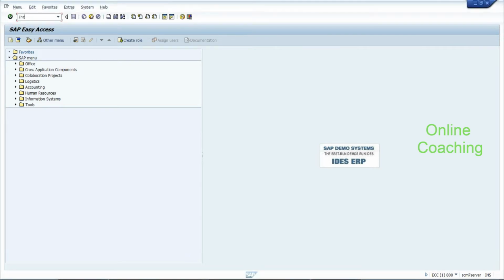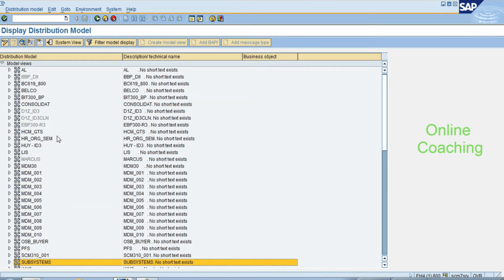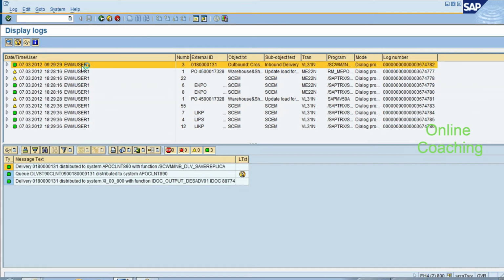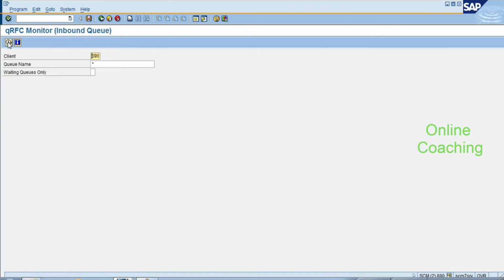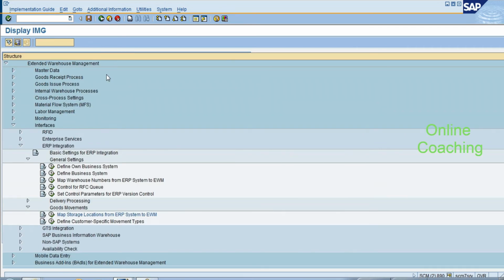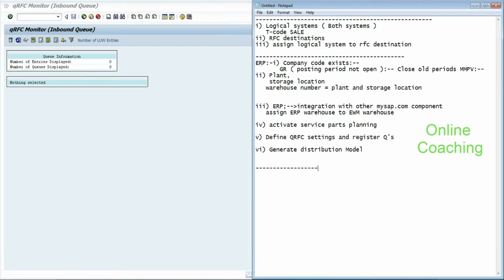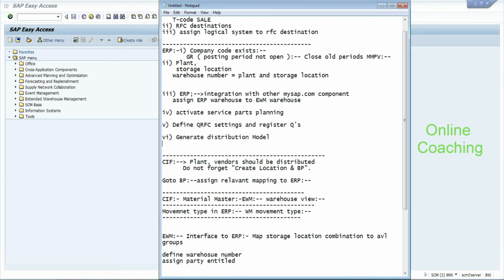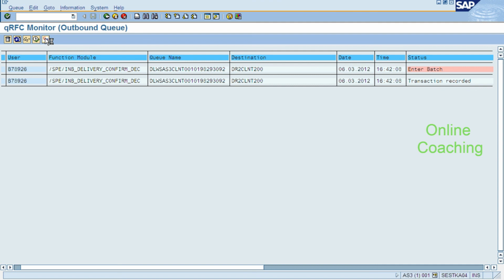SAP EWM RFC Destinations | QRFC Settings | Distribution Model | CIF | Material Master Tutorial - 10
SAP EWM RFC  Destinations | QRFC Settings | Distribution Model | CIF | Material Master Tutorial